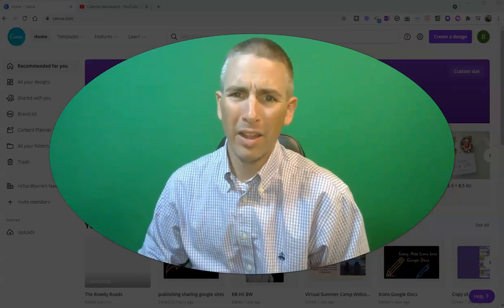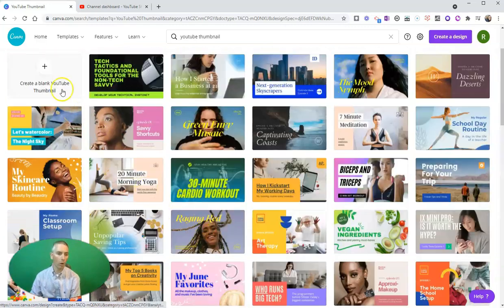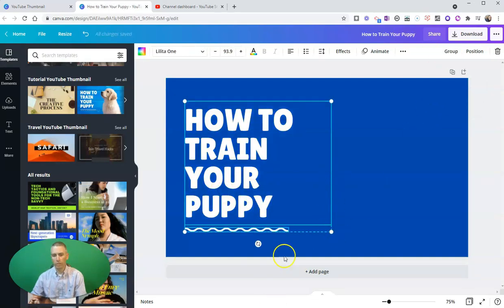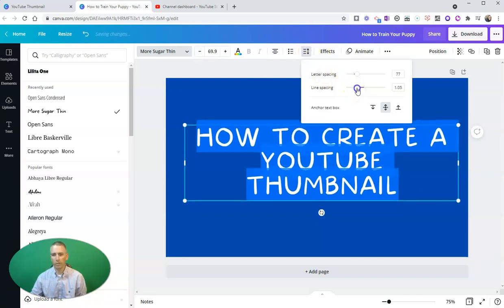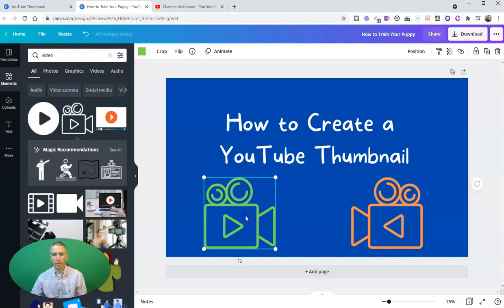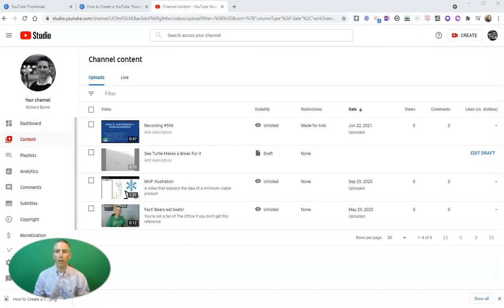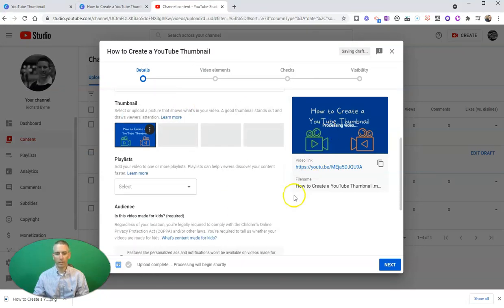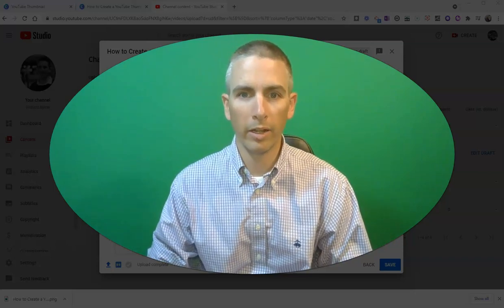How to Create a Custom YouTube Thumbnail Cover Image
How to create a custom thumbnail or cover image for your YouTube videos.